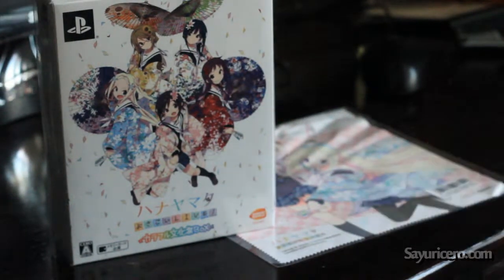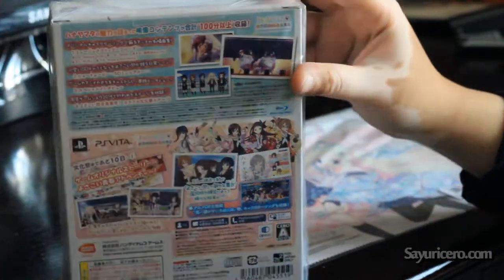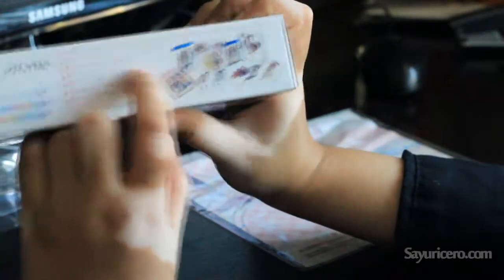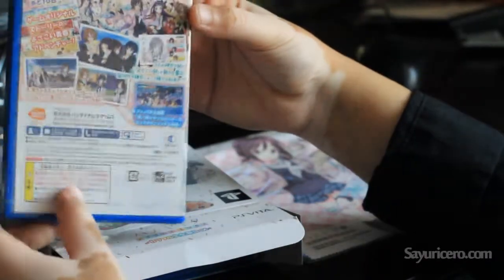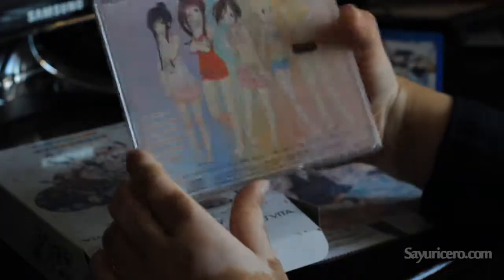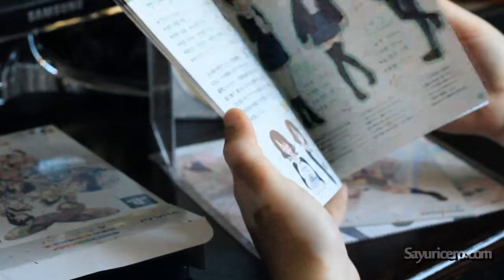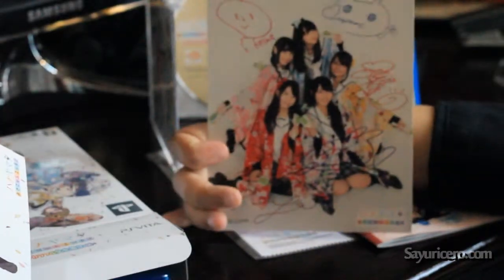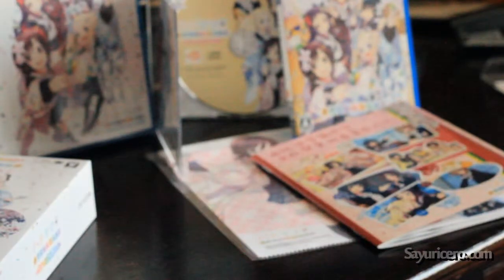Unboxing Hanayamata Yokasoi Live! [Limited Edition]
This is a PS Vita game based on the anime Hanyamata.

I had a hard time pronouncing "Yokasoi" pardon me!